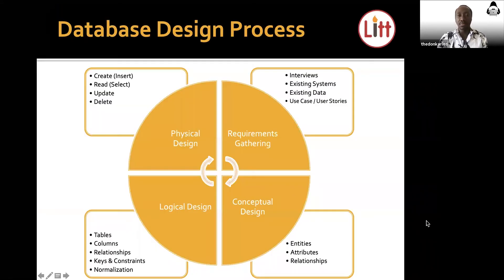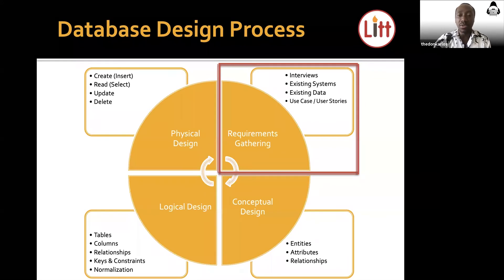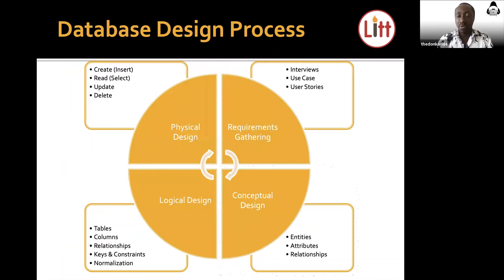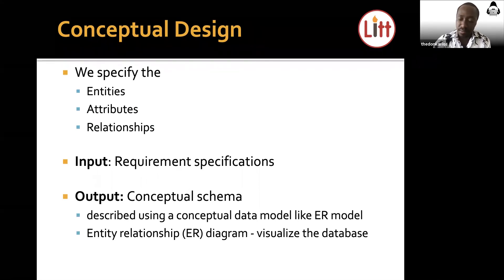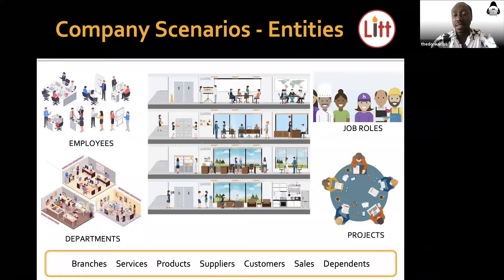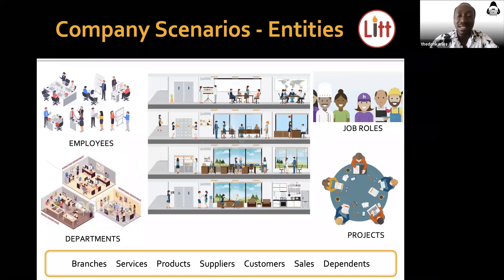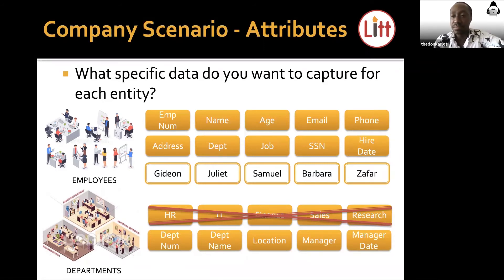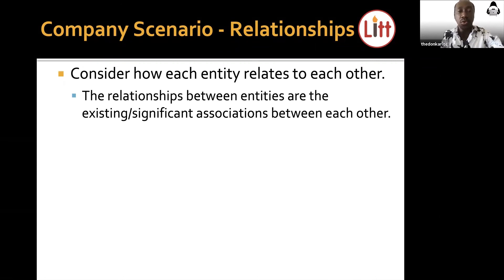Entities and Attributes - Session 3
Data modelling with SQL series with Carlos Ankora (SPC) Architect and Lecturer. The session enables you to understand data modelling, how to gather requirements prior to data modelling, developing entity relationship diagrams(ERD) and creating a data model in SQL. Join on Fridays and learn more about data.